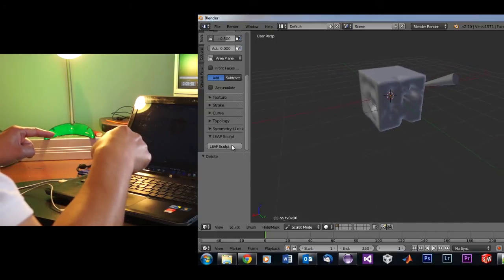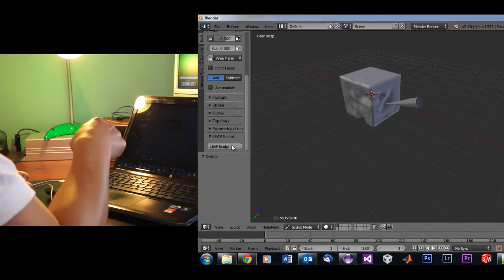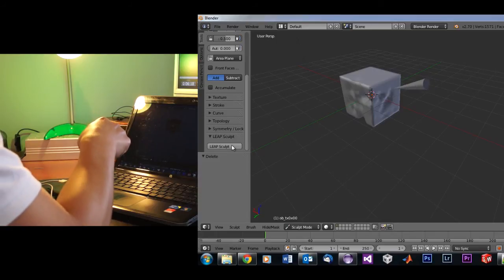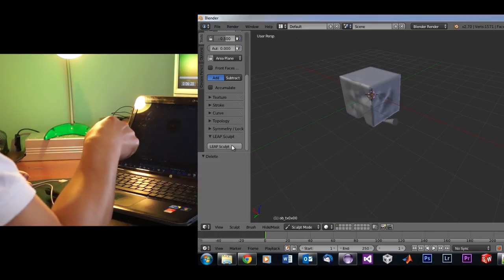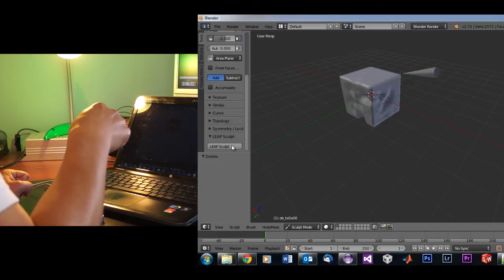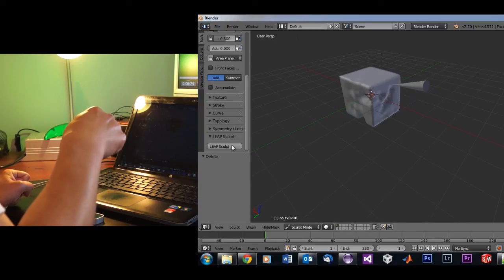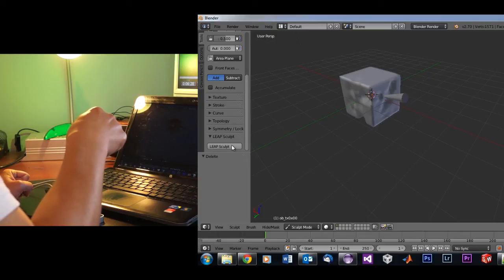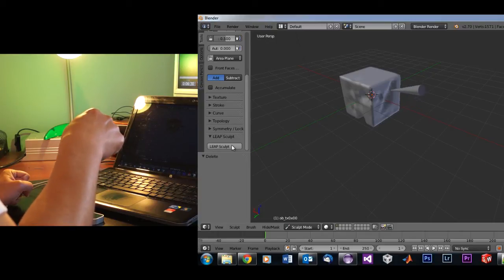Tron Academy Episode 5B: LEAP Integration with Blender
Long overdue following of my LEAP interface for Blender's sculpting tool. Now the sculpting tool works, haven't yet added the ability to change brushes based on number of fingers.

You should all try this plugin out! Developers help contribute! Follow the instructions written in readme.txt in the root of the repo to get started.